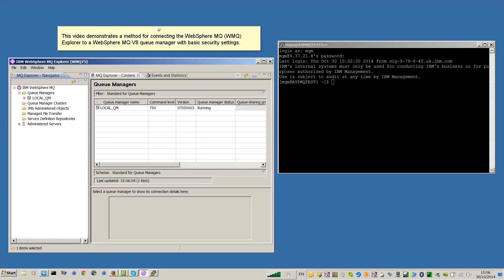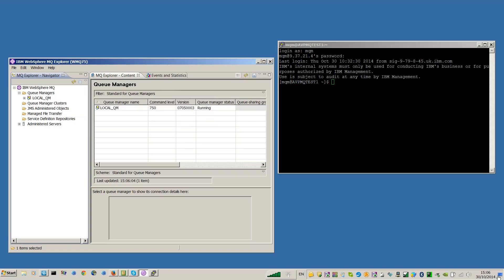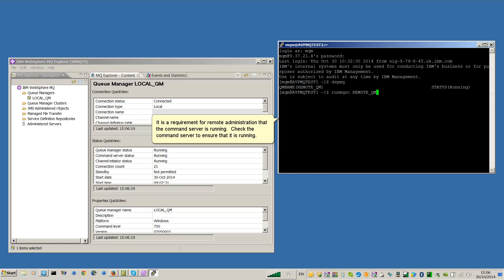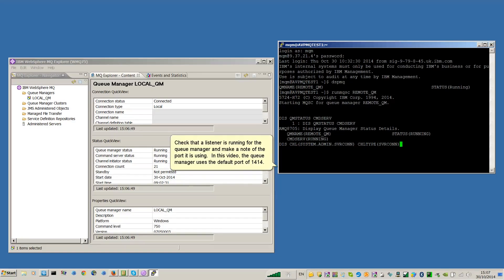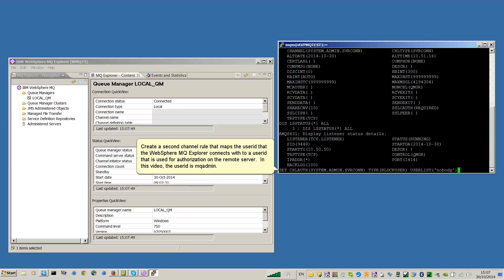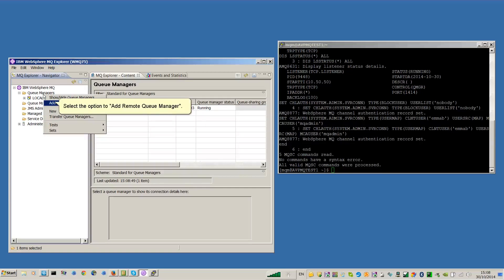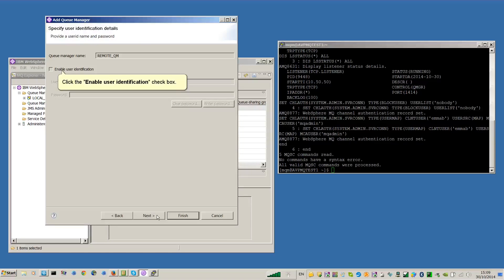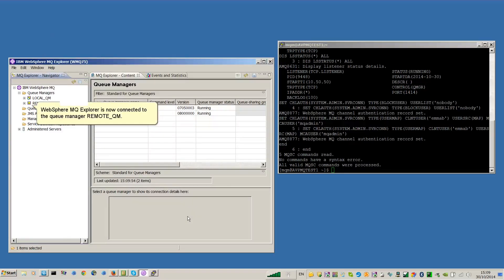How do I connect to a remote queue manager with WebSphere MQ Explorer?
Emma Bushby from the WebSphere MQ AVP team created this video to answer the question of "How do I connect to a remote queue manager with WebSphere MQ Explorer?".

More information about setting up a more secure connection can be found in the Redbook "Secure Messaging Scenarios" in Chapter 9